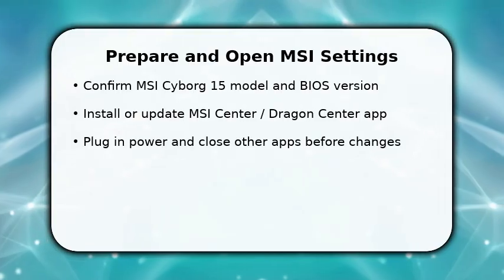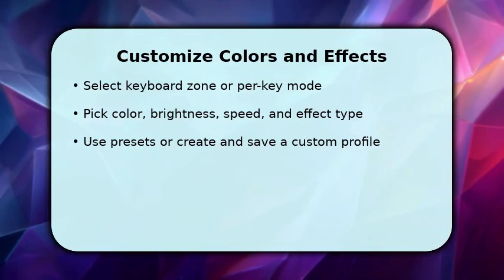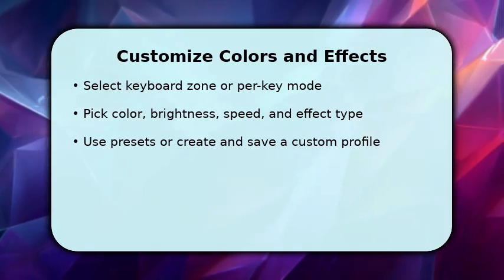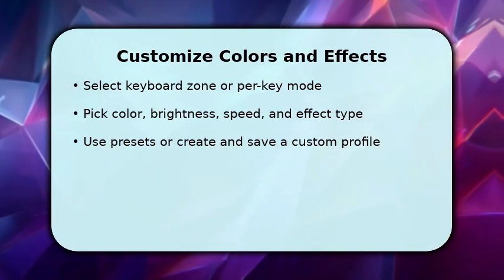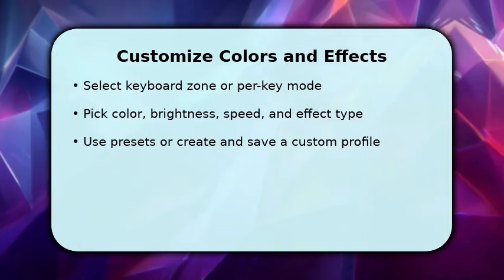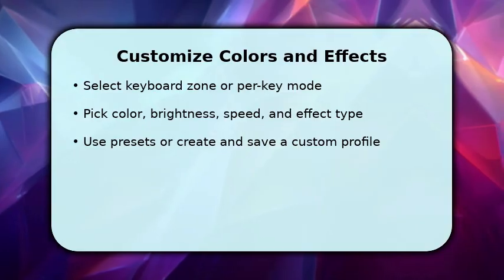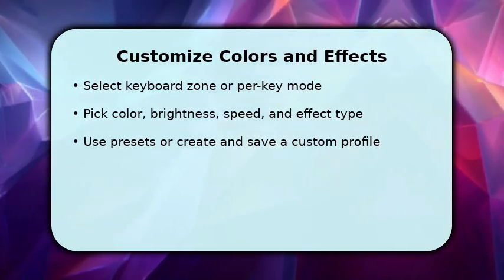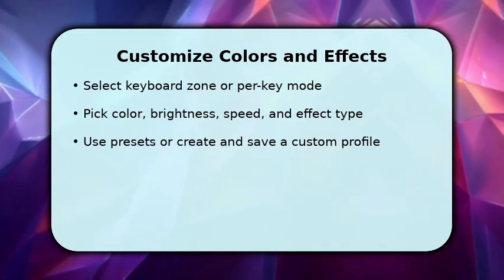How to Change Color Keyboard Laptop Msi Cyborg 15 - Step by Step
Learn the detailed process of changing your laptop' extrinsic color using MSI Cyborg 15. This step-by-step guide covers essential tips for a successful customization, ensuring you can personalize and protect your device with ease.